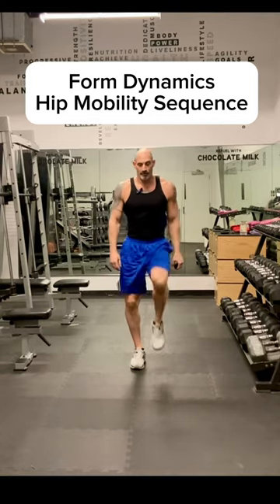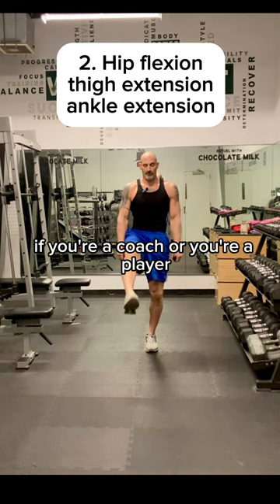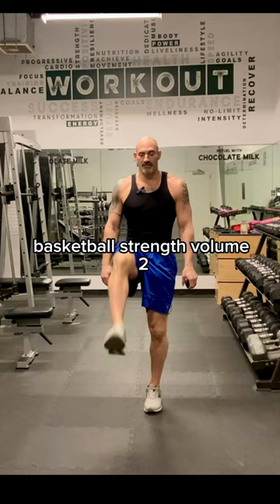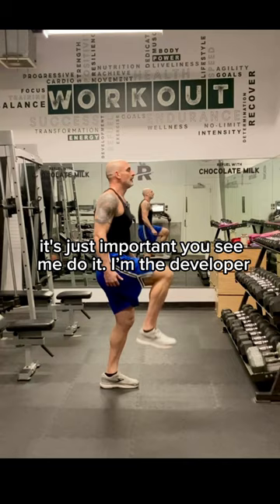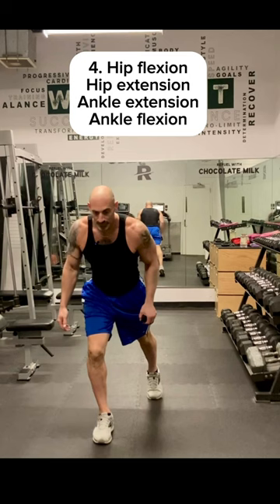Hip Mobility Exercises Form Dynamics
🦵🏽 Form Dynamics 🦵🏽 Own it
I created this sequence back in 1997 and printed it in Basketball Strength Volume 2 back in 2007. This flow is still seamless almost 30 years later 🤙🏼 Do it!

🔑 Do Form Dynamics a warmup, workout, or cool down. This is a direct method of testing balance, coordination, and footwork. The complete cue cards and guideines to this exercise and more are in Basketball Strength Volume 2 🚀

P.S. I teach drills and practice that help improve life. This can help you, your teammates, coaches, and family 🙏🏼🌎🌍🌏 Thank you for the massive support!